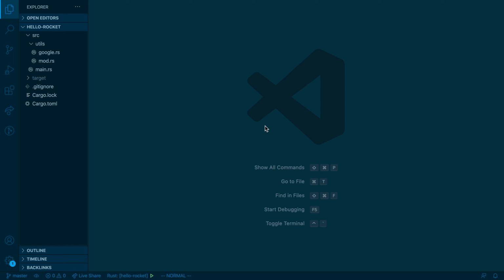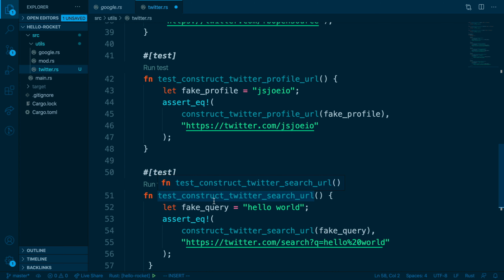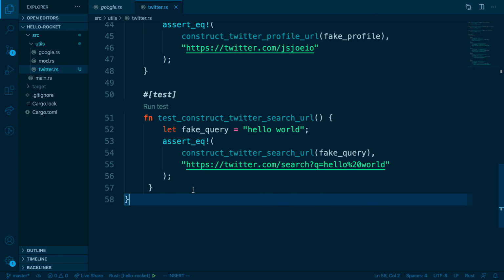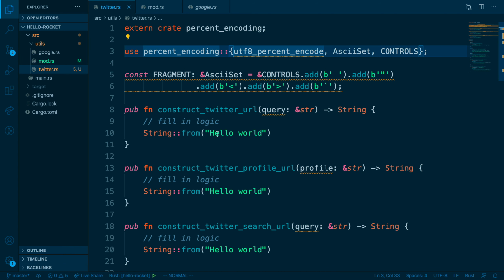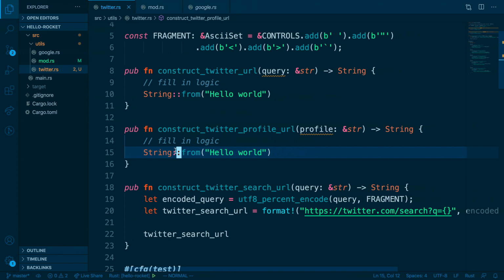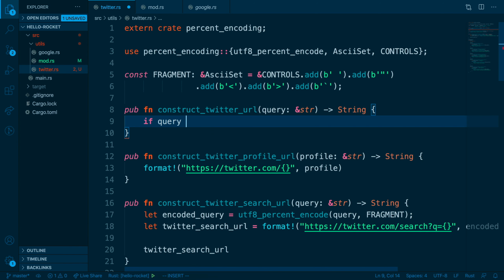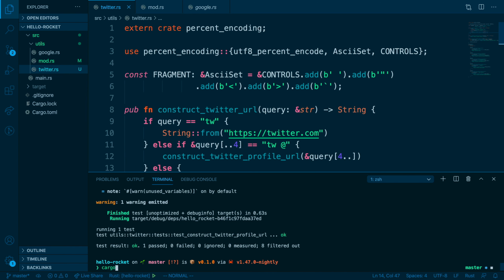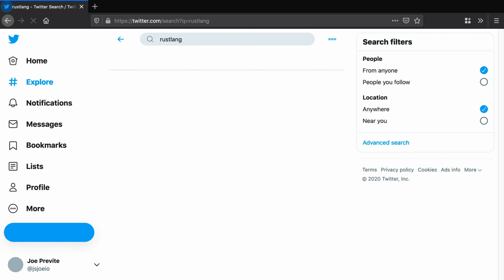Smart Bookmarking Tool with Rust and Rocket - #7 Add Smart Twitter Redirect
In this video, Joe will walk you through creating a smart Twitter redirect. This will allow you to navigate directly to Twitter, Twitter profiles, or allow you to search tweets.

Social Accounts